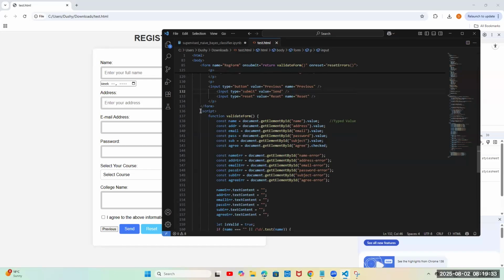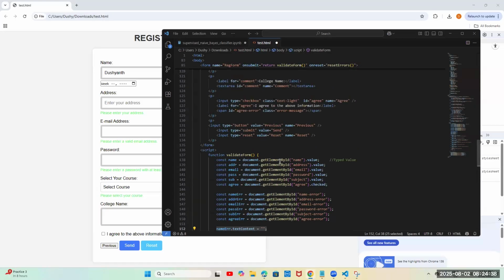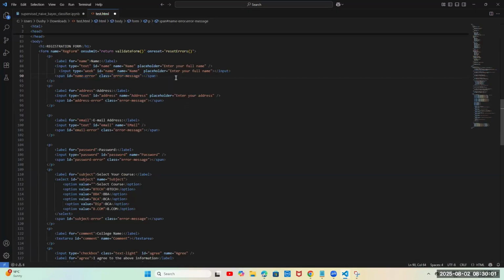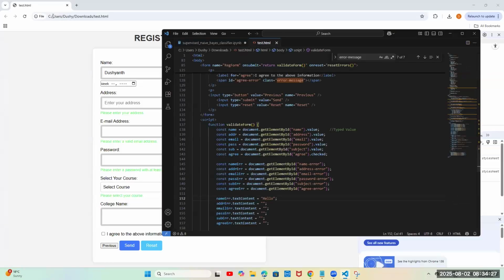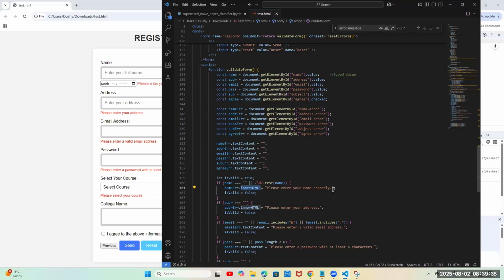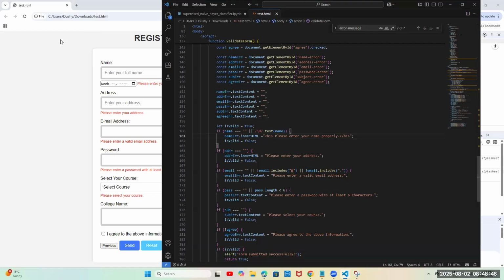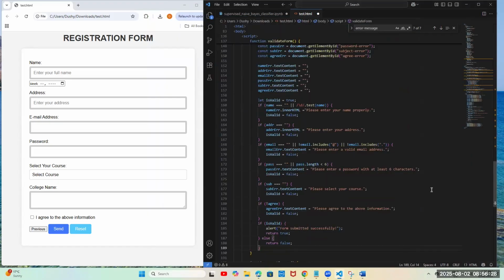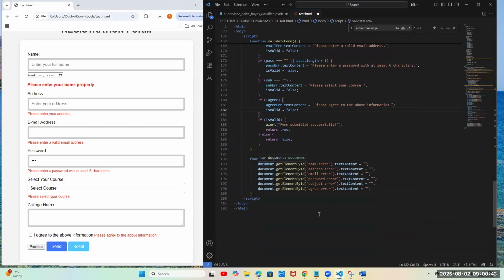🔗 Full Stack Development with API Integration 🚀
In this video, we’ll explore how APIs play a vital role in Full Stack Development. Learn how to connect the front-end and back-end seamlessly using APIs and build powerful, real-world applications.

🔑 What You’ll Learn:
✅ What APIs are and why they matter in Full Stack Development
✅ REST API concepts explained
✅ API integration with front-end (React/JavaScript)
✅ API handling in back-end (Node.js/Express)
✅ Database connectivity with APIs
✅ Hands-on demo with real-world examples

Perfect for beginners and developers who want to strengthen their API skills in Full Stack Development.

🔹 Full Stack Developer certification course in Bangalore
🔹 Cloud Computing course with certificate in Bangalore
🔹 Best training institute for Software Testing
🔹 Placement support institute in Bangalore